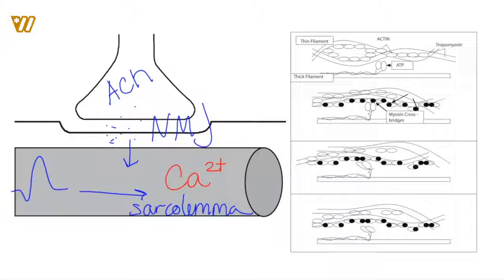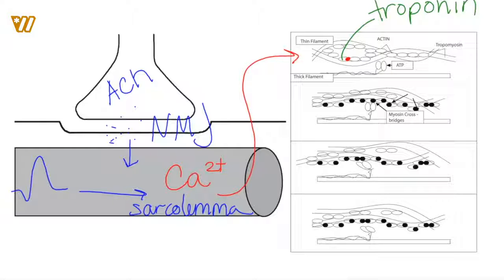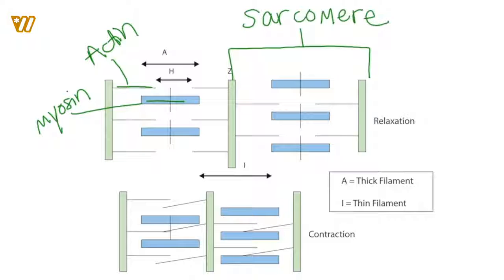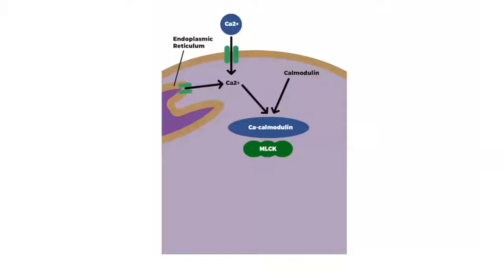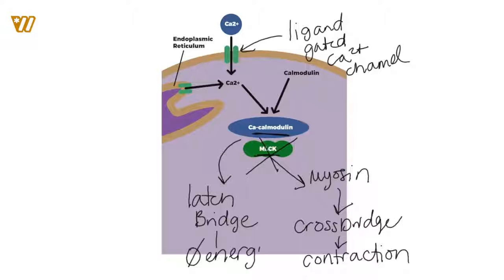Unit_6_Section_1_GPhys